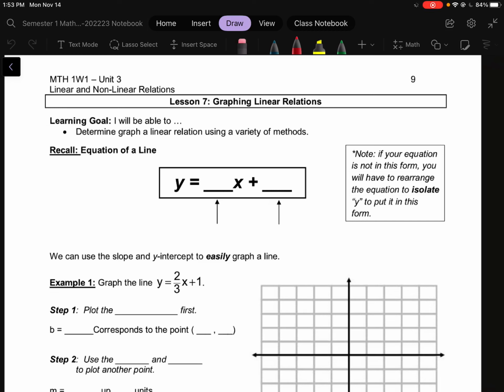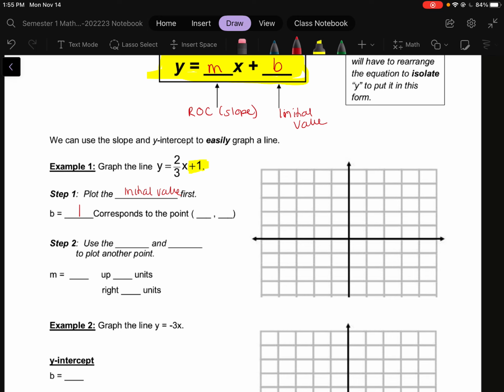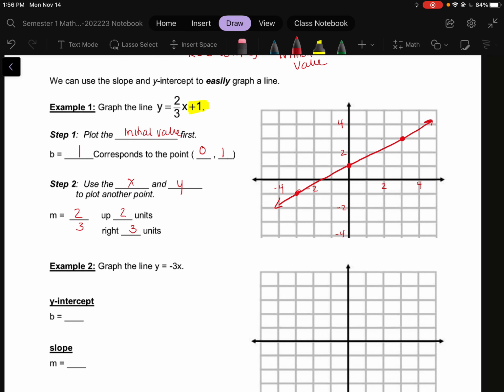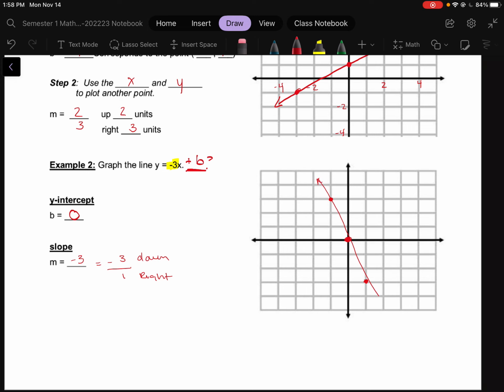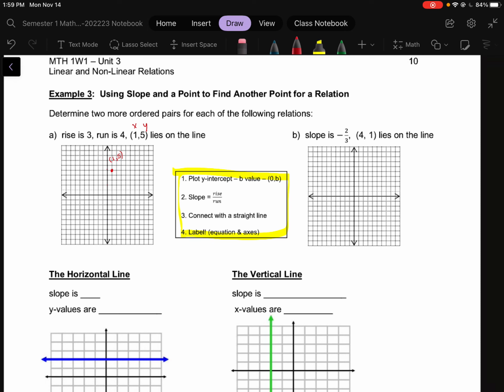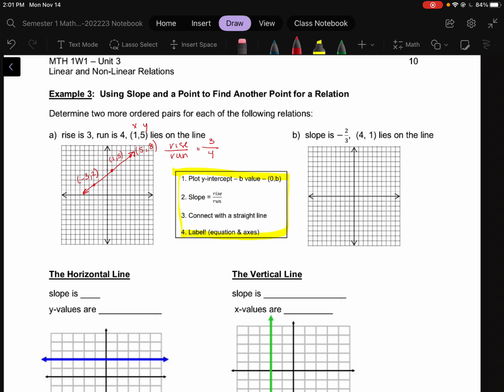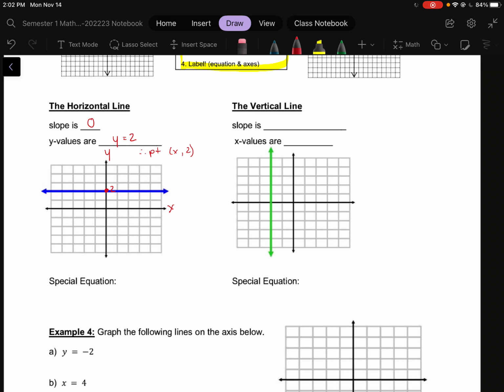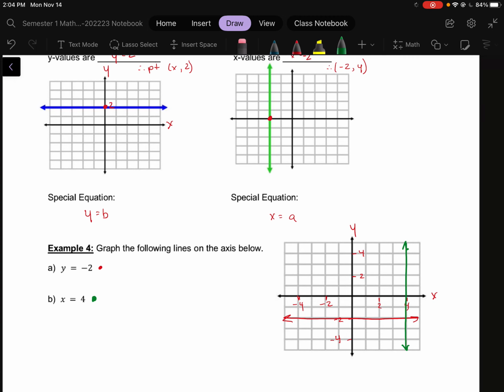Lesson 7 graphing linear relations